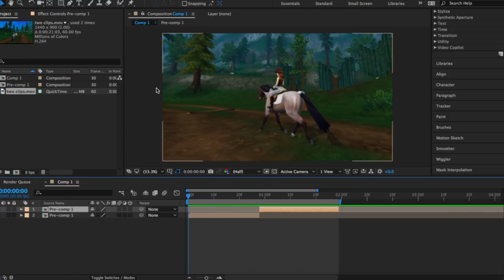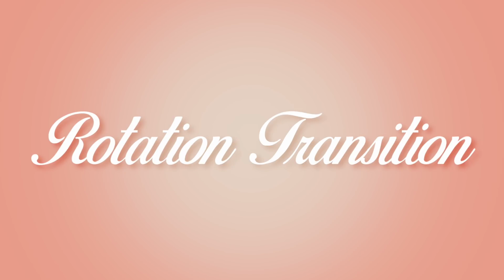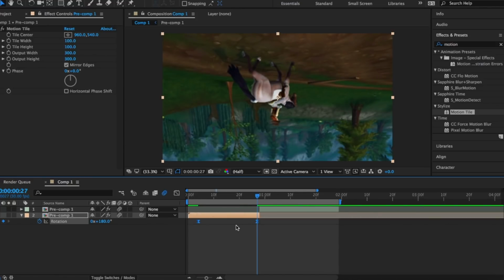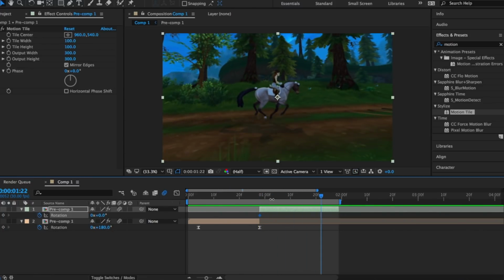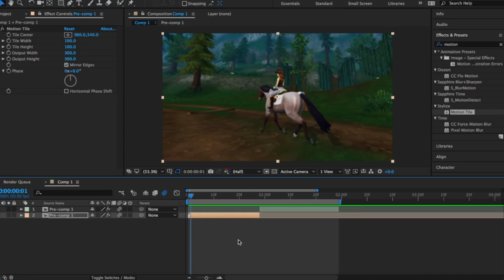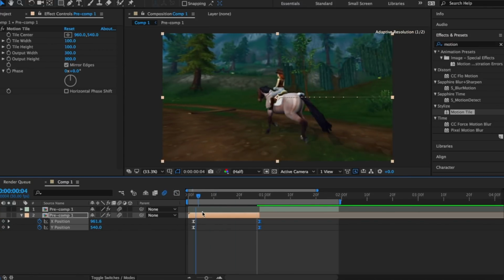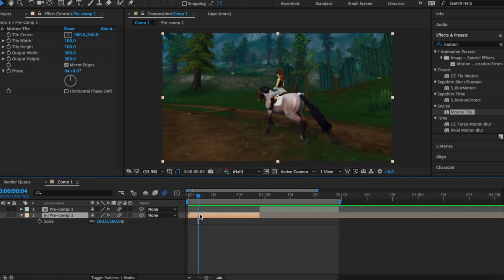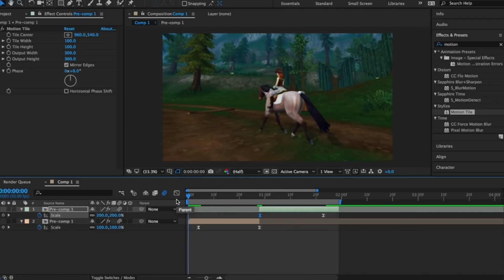AE Tutorial - 3 Easy Transitions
Turn up the sound cause the audio is kinda quiet :")
I honestly don't even know why I did this cause there are so many of these on youtube but anyway xD

I think this was suggested and idek if I did the right transitions but eh.

GENERAL INFORMATION
▷ Player name ● lauren dragonwatcher
▶︎ Server ○ firestar
▷ Club ● damascus vampires

ᖴREQUENTLY ASKED QUESTIONS
▶︎ What do you edit with? ○ final cut pro x & after effects cc
▷ What do you record with? ● quicktime
▶︎ Music? ● Fashion Killa - A$AP Rocky - Instrumental

OTHER
▷ Time ○ 1 and a half hours to edit this all maybe?
▶︎ Plugins ● magic bullet looks, sapphire fx
▷ Inspiration ○

All colourings are made by me :)